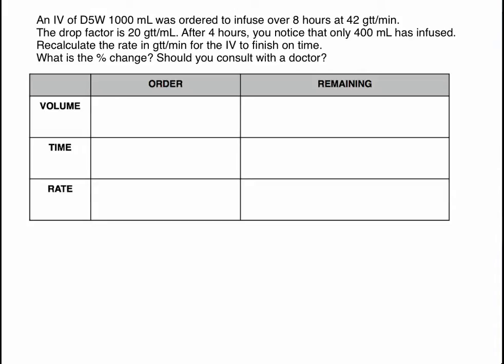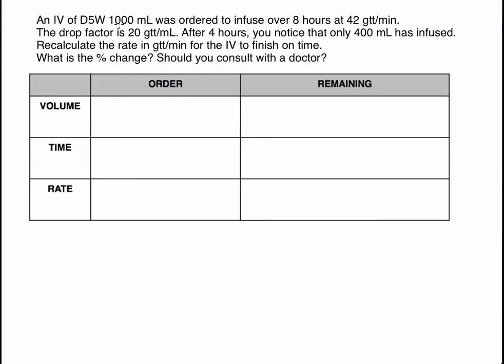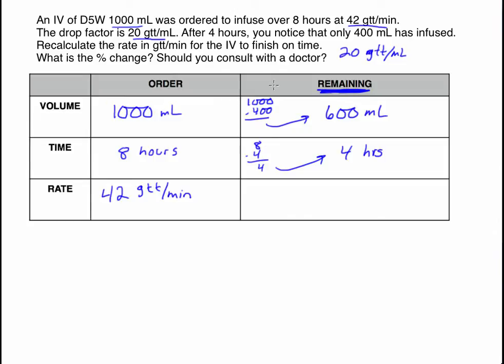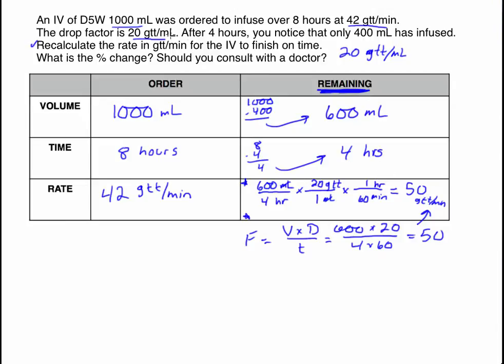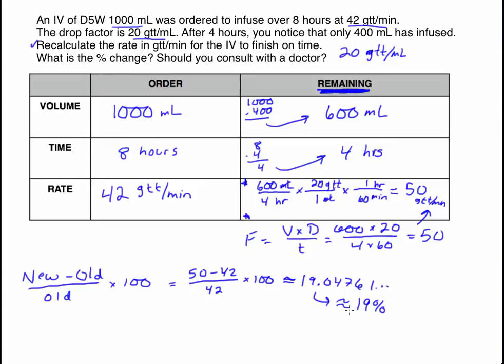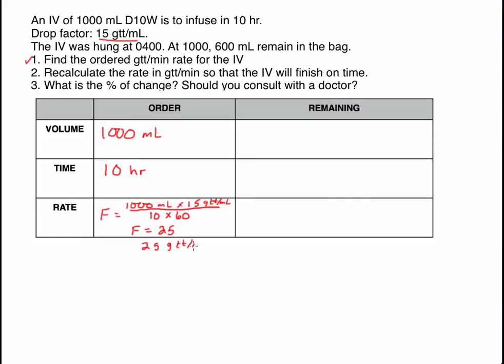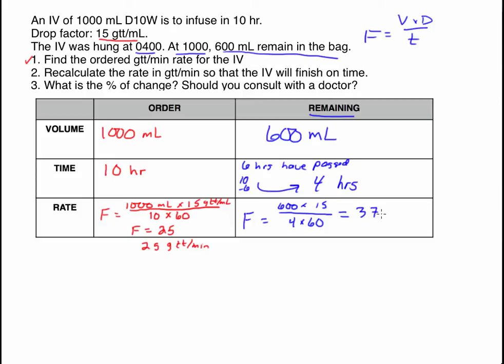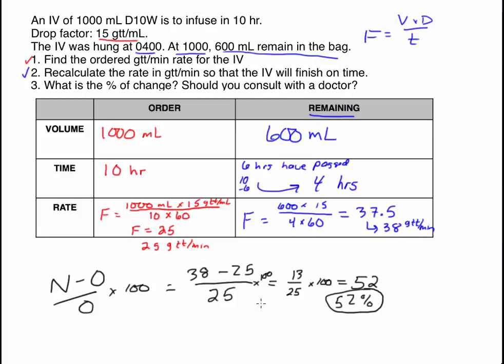IV Rate Change (Flow Rate Adjustment)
How do you calculate a flow rate so that an order can finish on time? In what situations should we contact the prescriber about an IV rate change?